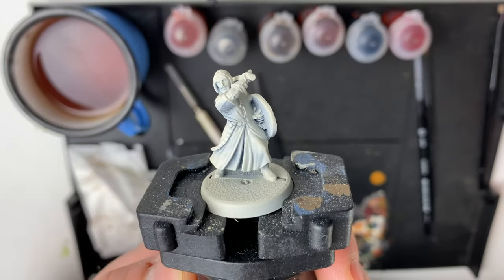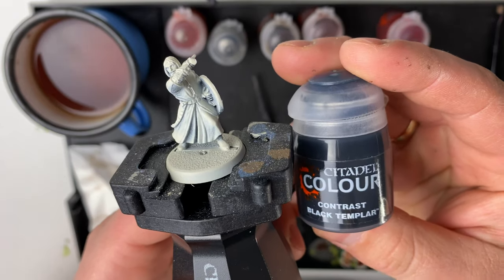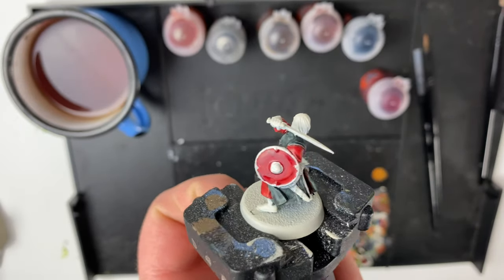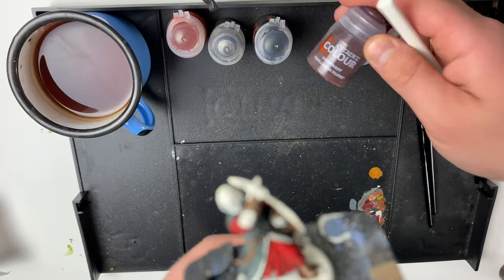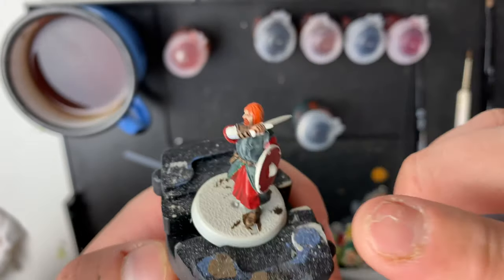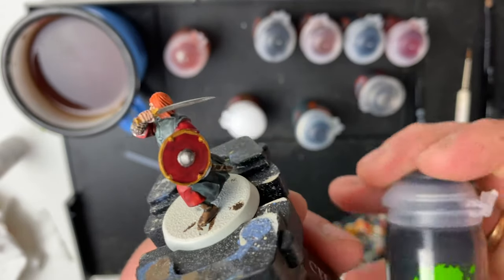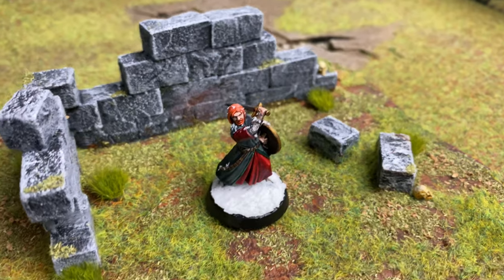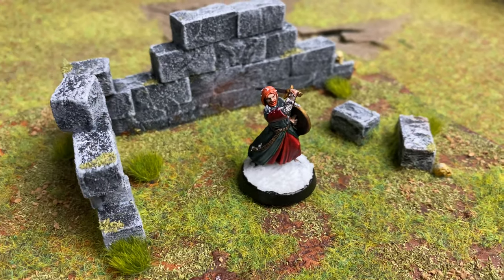Paint Guide - Boromir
Here we paint up Boromir from the "Mines of Moria" box set.